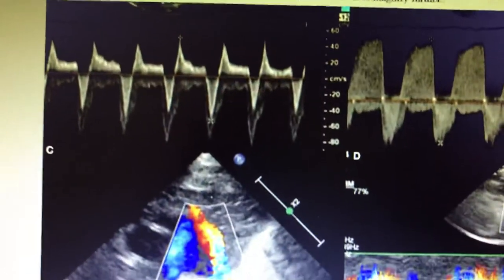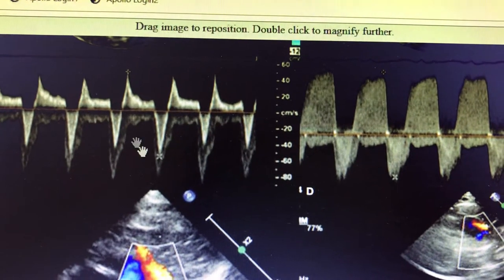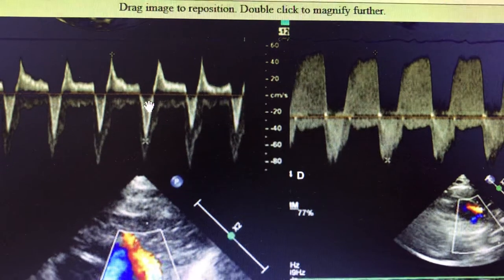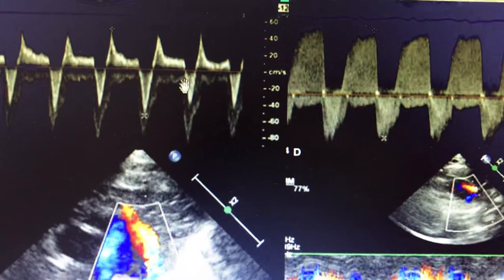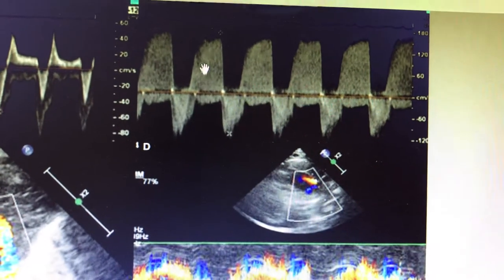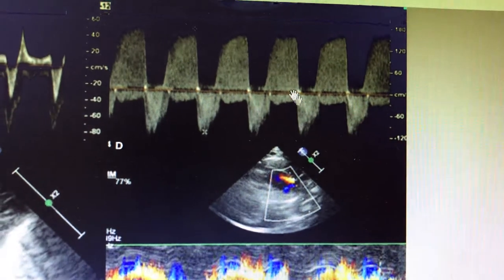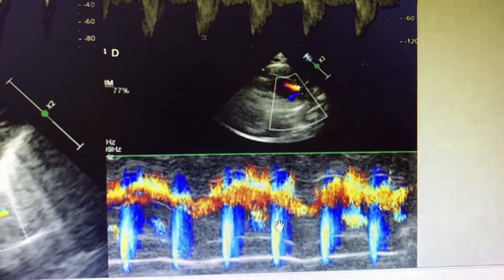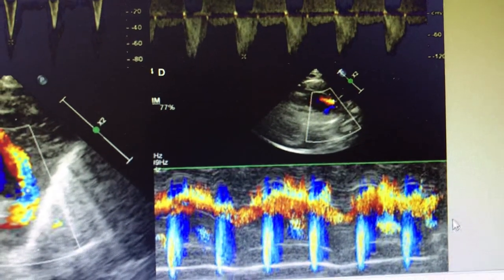PDA with left to right shunt